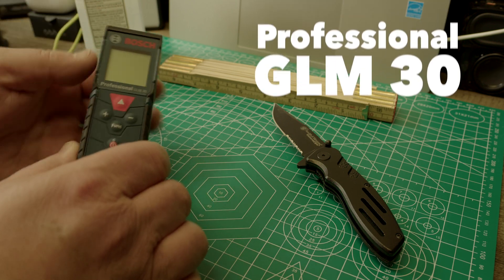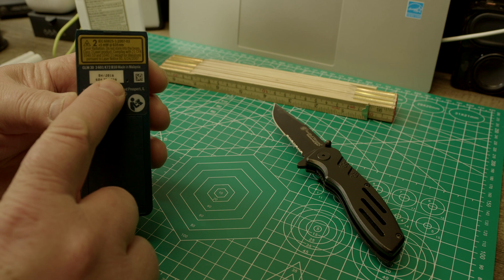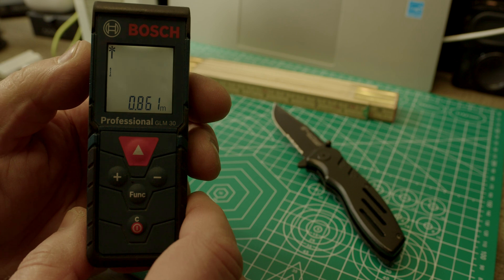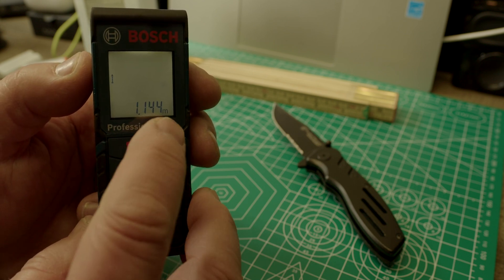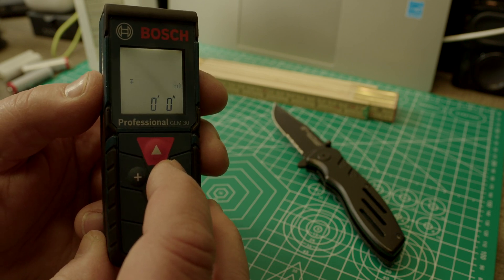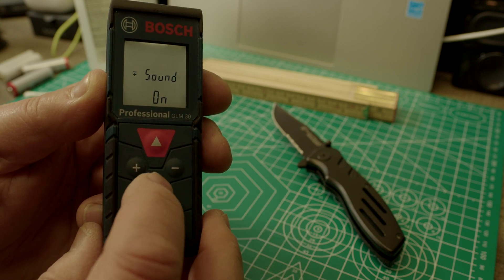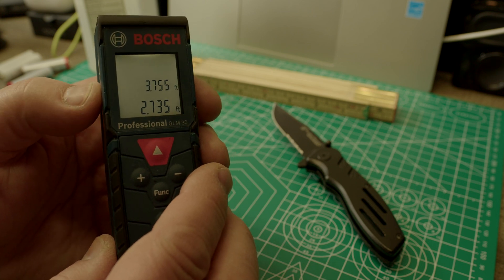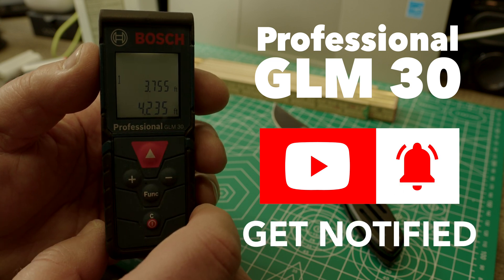GLM30 - How to Change Units!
I have this measuring laser for many years now, and every once in a while i need to change the units. How can you forget?
I show you quick how that works!
There are different versions out there. This is the version with the function, and plus minus button. It has more buttons on the front, and the unit switch is a little different.